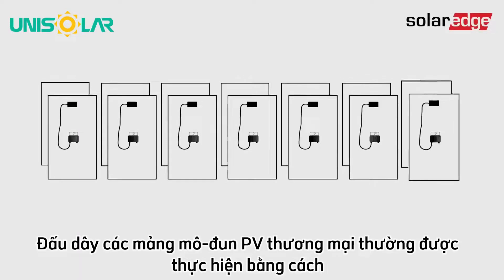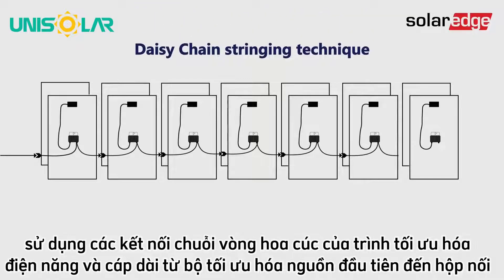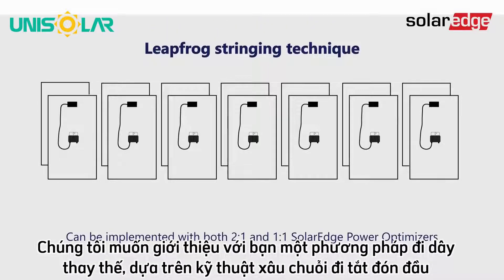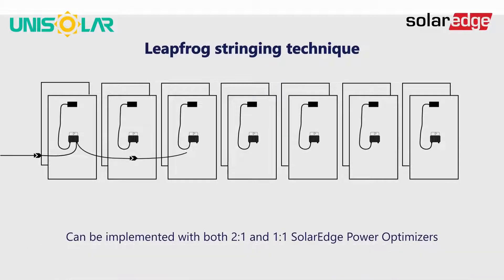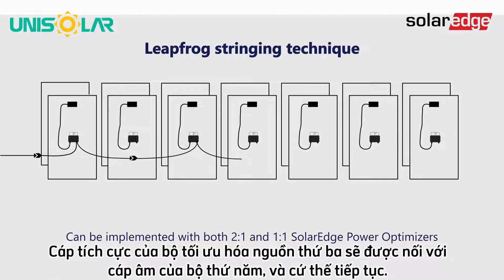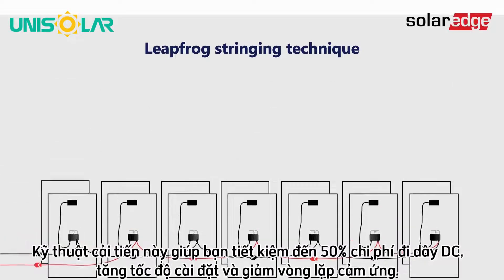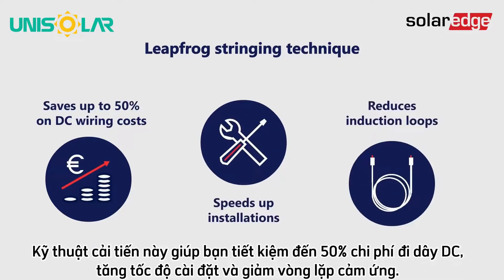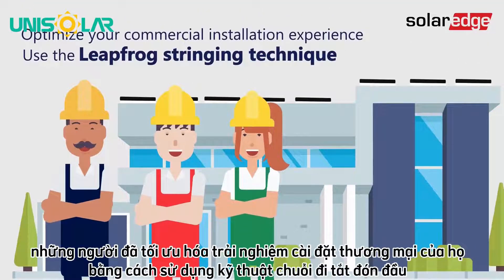Cách đấu nối các optimizer cho hệ sử dụng SolarEdge giúp tiết kiệm 50% chi phí đi dây DC | Solar Tip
Video này mô phỏng làm cách nào đấu nối các bộ tối ưu hóa (optimizer) lại với nhau trong một hệ sử dụng biến tần và công nghệ solaredge. Thông qua video chúng tôi giới thiệu công nghệ đi dây thay thế dựa trên kỹ thuật xâu chuỗi từ solaredge.
UNISOLAR – ĐỐI TÁC CHIẾN LƯỢC SOLAREDGE TẠI VIỆT NAM
Dẫn đầu
- Đáp ứng tiêu chuẩn phòng cháy nổ của Hoa Kỳ - NEC2020
- Đáp ứng tiêu chuẩn an toàn từ FMGLOBAL
- Cơ chế SAFE DC đảm bảo an toàn tuyệt đối khi có sự cố chạm DC
- Bảo hành 12 năm với Inverter & 25 năm với Optimizer

Tham gia group ZALO để cùng nhau trao đổi và chia sẻ kinh nghiệm solar nhé